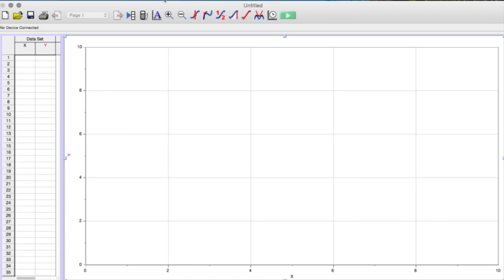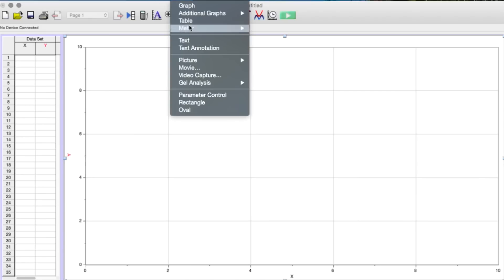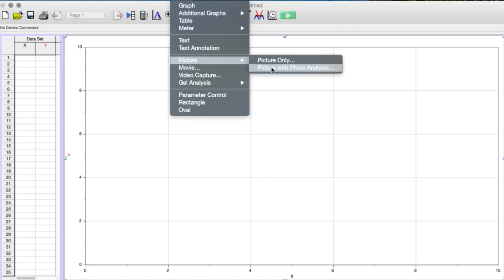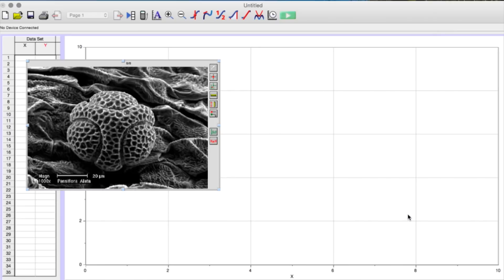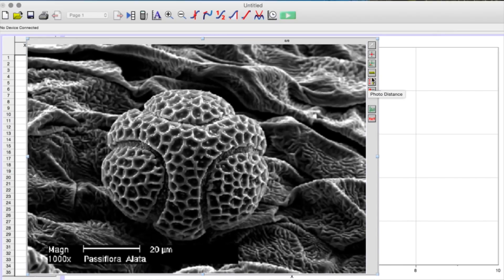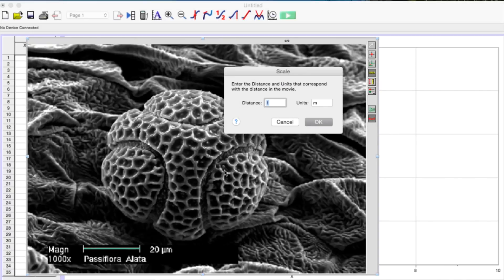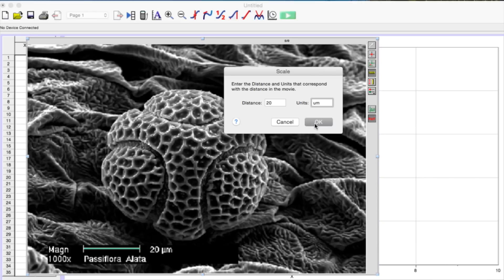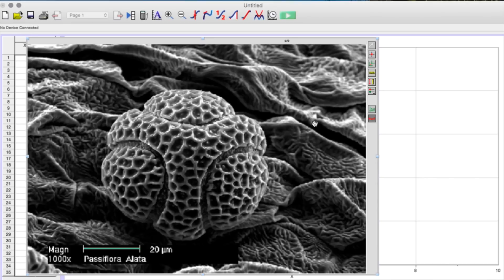1.1 - Magnification with Logger Pro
IBWrite is an online platform that helps teachers and students plan and write the Internal Assessment in IBDP Biology.

This activity describes how to obtain the size of structures in a micrographs containing a scale bar by using the Picture Analysis tool in LoggerPro.

To check out some amazing micrographs, head to the EIPBN Micrograph Contest